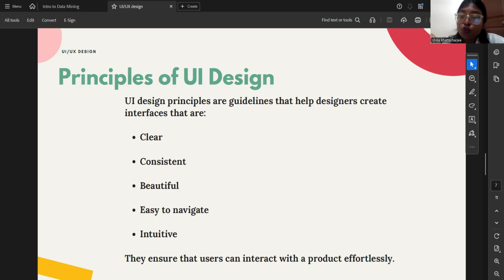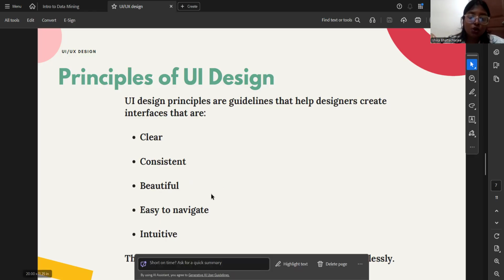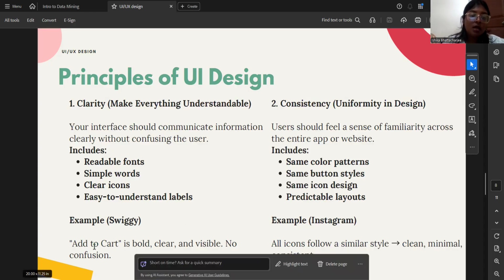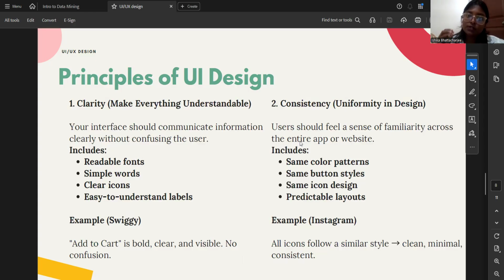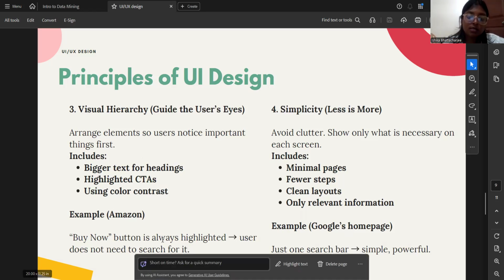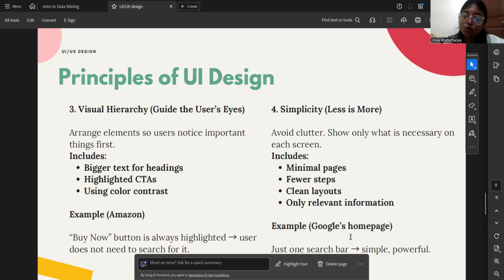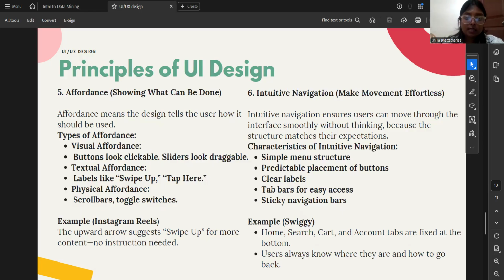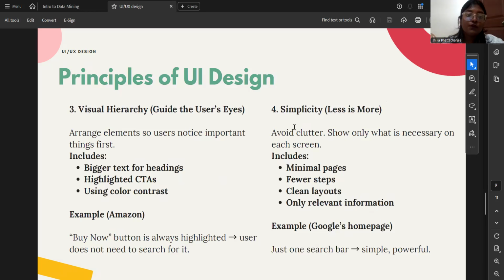Unit 2 : UI principles